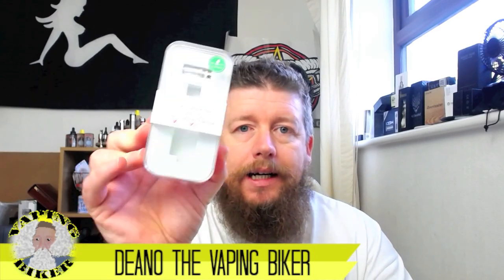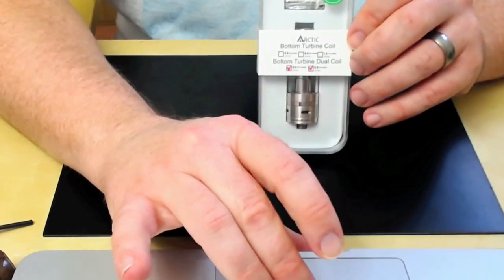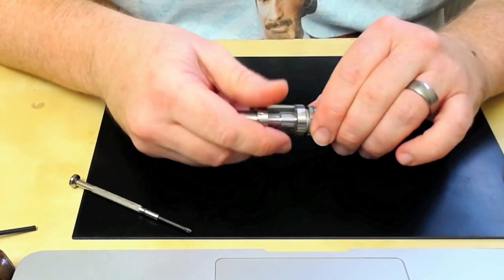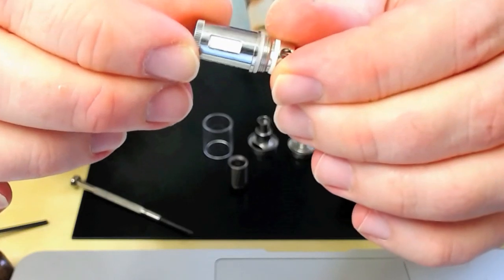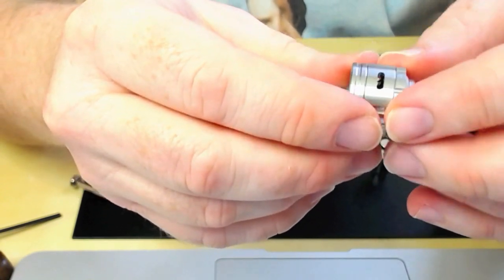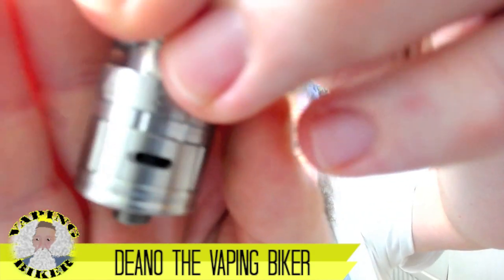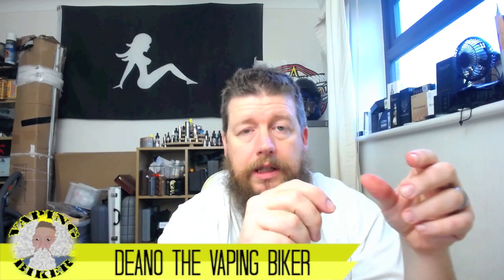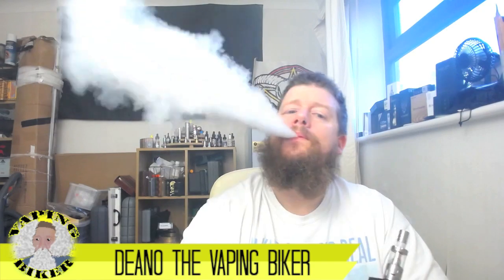Arctic Subtank Review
This is my take on the HorizonTech Arctic sub-ohm tank.

I hope this offers you some insight, as always, make sure you take on board numerous reviews on products before parting with your hard-earned cash, no reviewer knows everything, and vaping styles can be very different!

*edit*
One thing I forgot to mention was the fact the drip tip is super loose. Not anything to get too excited about, once again it's a cheapy tank, just thought I'd mention it! :)

Graphics supplied courtesy of Big Dan from the blues band Hot Cold Ground